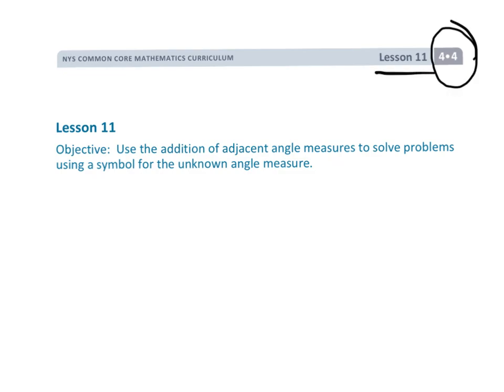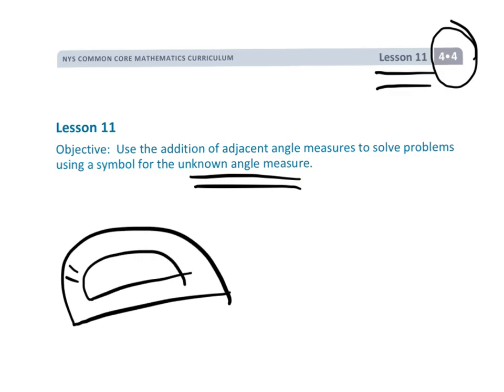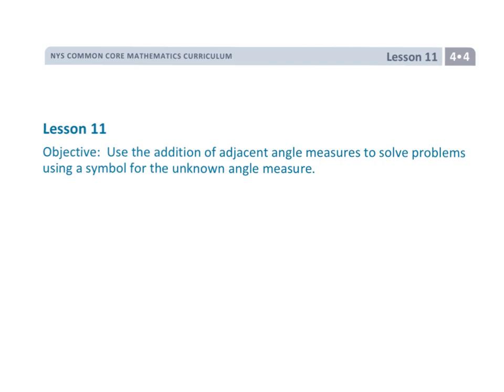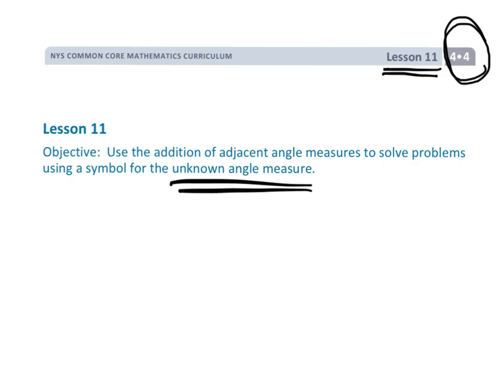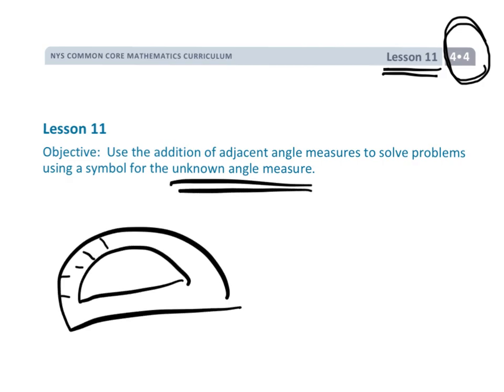EngageNY Grade 4 Module 4 Lesson 11